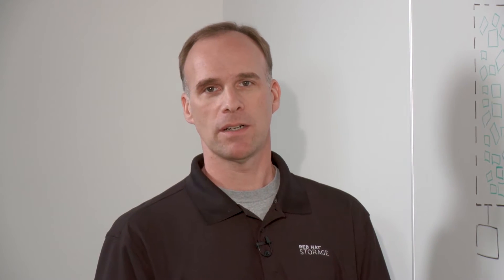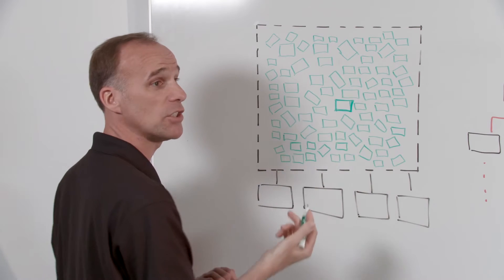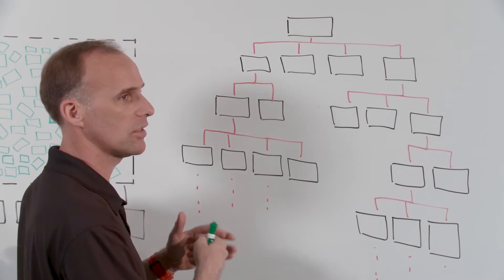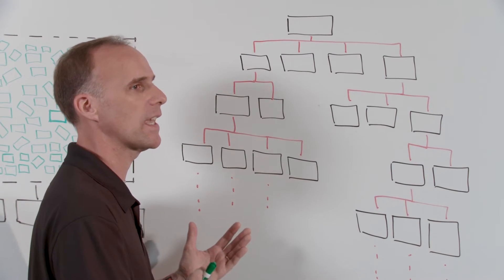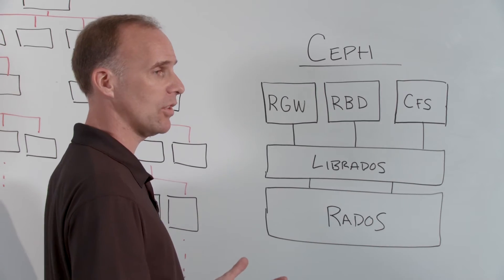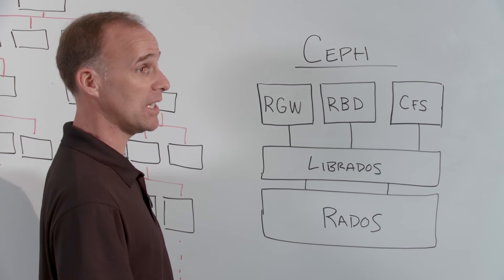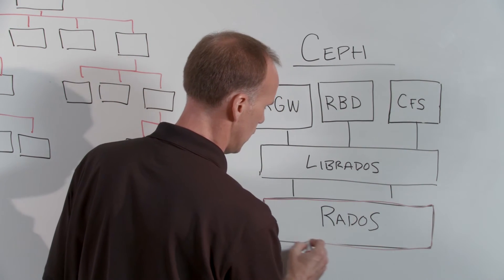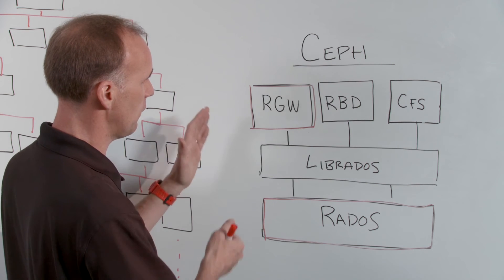What is Object Storage and Why Red Hat Ceph Storage for Object Workloads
The proliferation of unstructured data is fueling the need for a next generation storage system that’s flexible, economical, and scalable enough to handle the petabytes of data being created every day. Object storage meets that need and Red Hat Ceph Storage is Object Storage - find out how and why in this short whiteboard video.